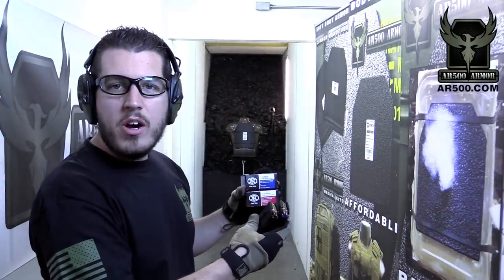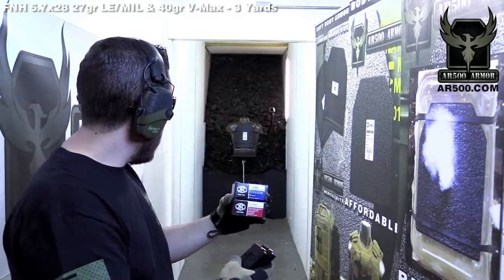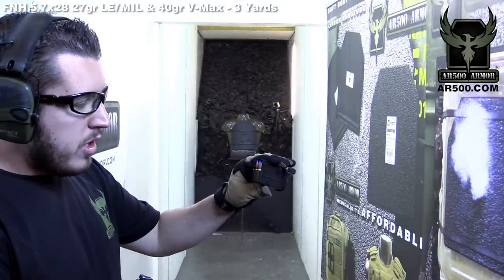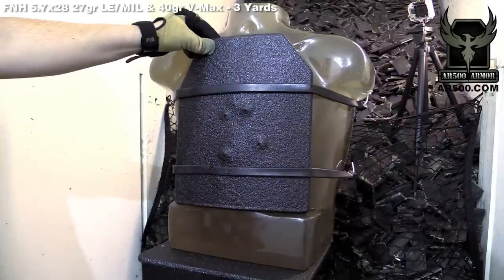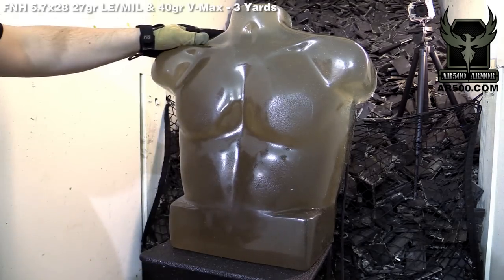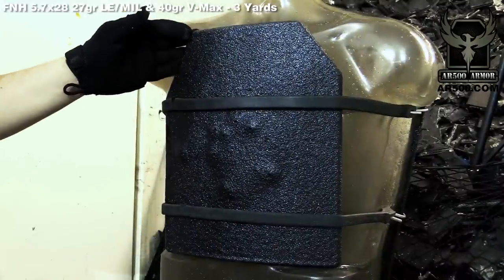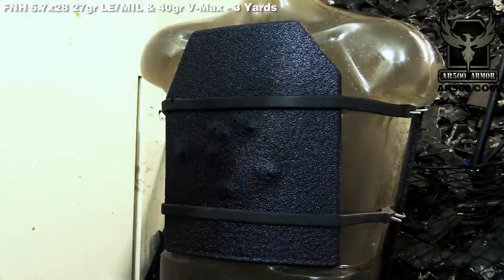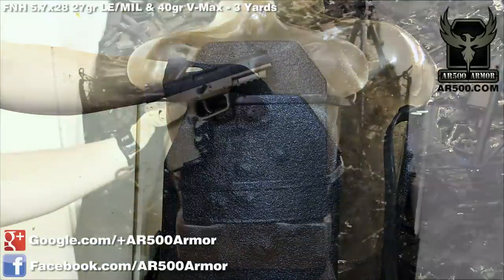5.7x28mm FN Five-Seven & PS90 vs. AR500 Armor®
We put it to the test against AR500 Armor® Level III Body Armor. Fired from an FN Five-Seven pistol and long barrel PS90. We utilize multiple 5.7x28mm rounds including law-enforcement and military green tips.

All spall and fragmentation are fully contained with our PAXCON protective coating. This coating is designed to mitigate spall & frag by absorbing the round upon impact. Even after 24 rounds you can see no visible signs of spalling.

Specs:
FN Five-Seven Pistol
FN PS90 (long barrel)
(12) Rounds 5.7x28mm SS197SR 40gr Hornady V-Max
(12) Rounds 5.7x28mm SS198LF 27gr LE/MIL
AR500 Armor® Level III 10" x 12" Advanced Shooters Cut with PAXCON Line-X Build Up